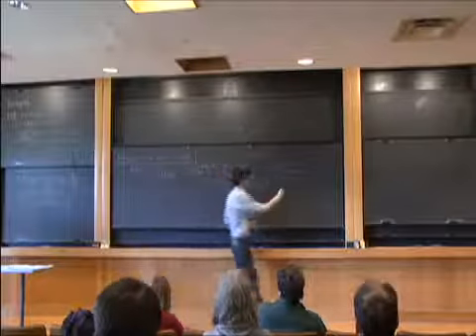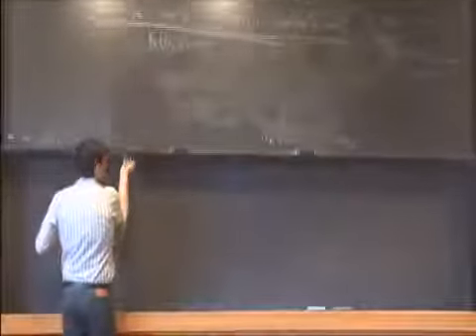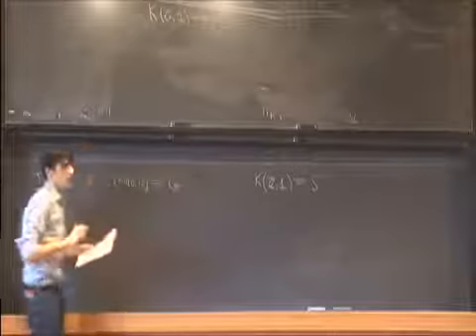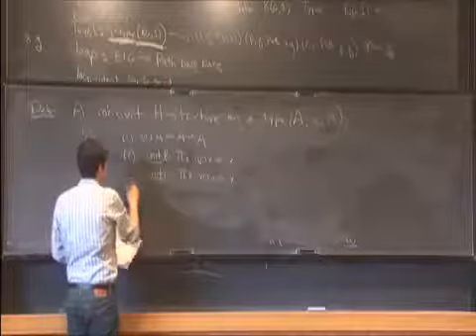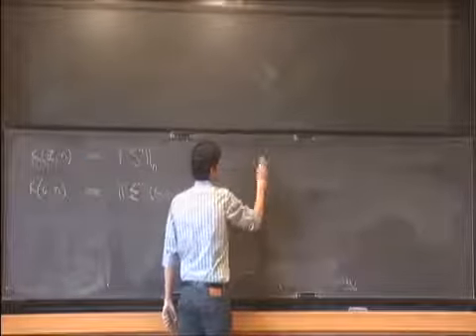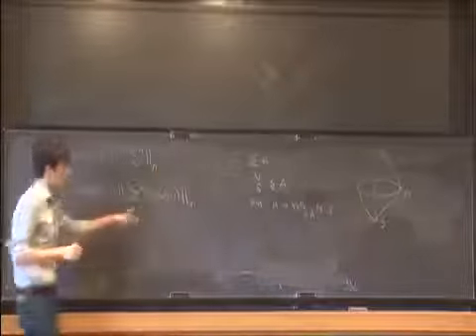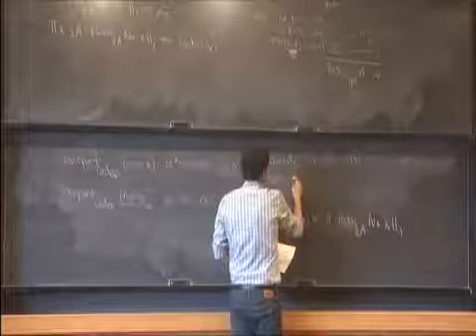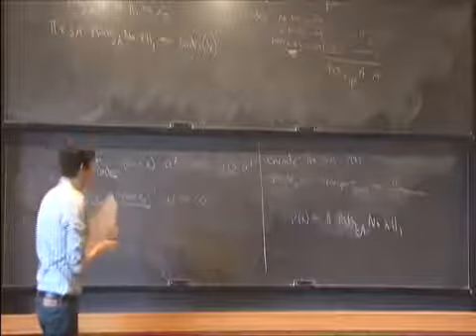Eilenberg Mac Lane Spaces in HoTT Daniel Licata